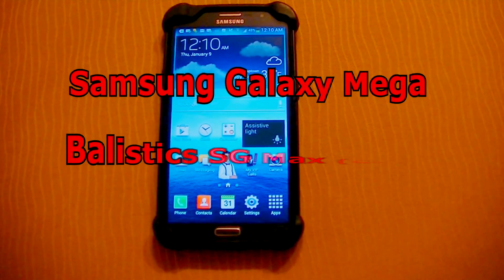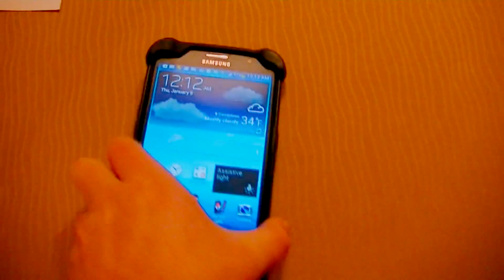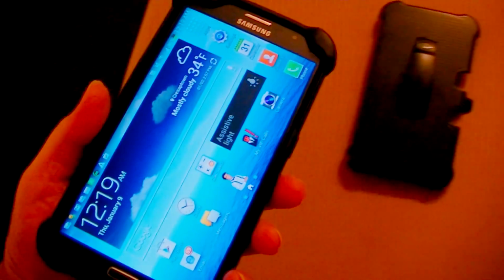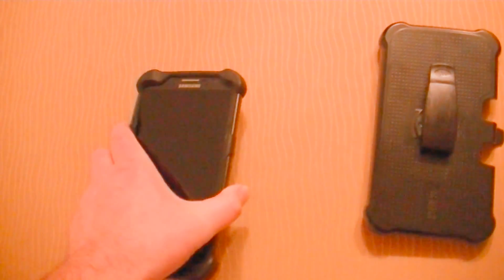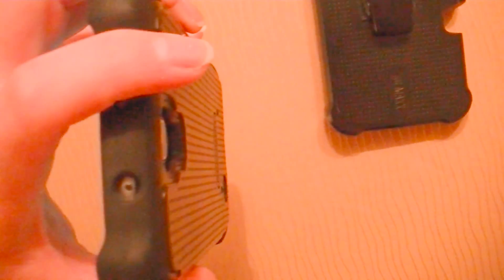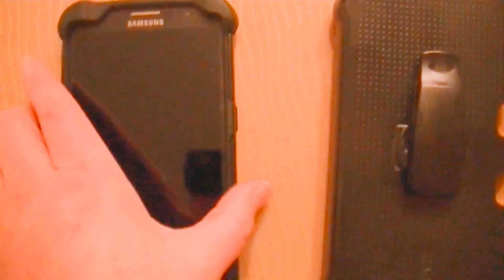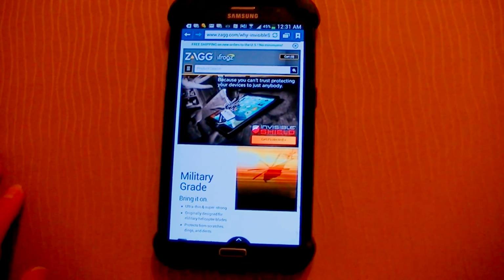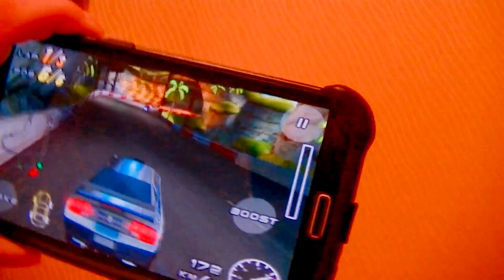Samsung Galaxy Mega 6.3 Accessories Ballistic SG Maxx Case Zagg Screen Protector Review explode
This is my 3 In 1 Review of my

1. Samsung Galaxy Mega 6.3 Phone

2.  Ballistics SG Max Case

3. Zagg Invisible Shield Screen Protector